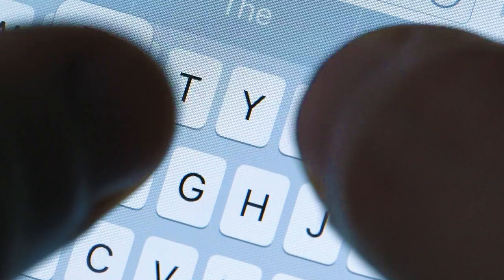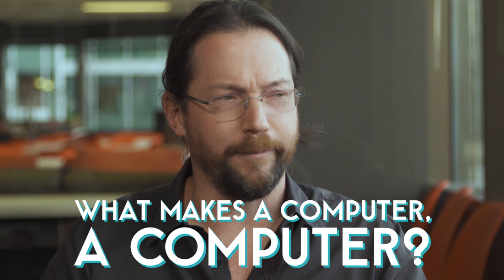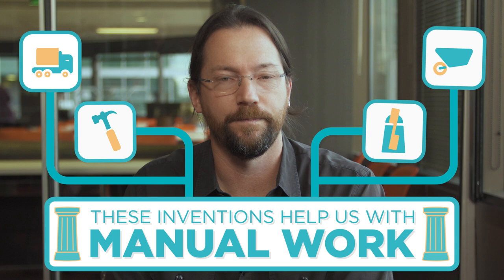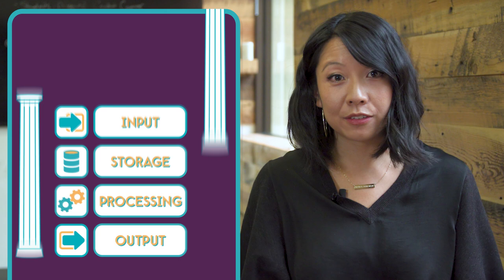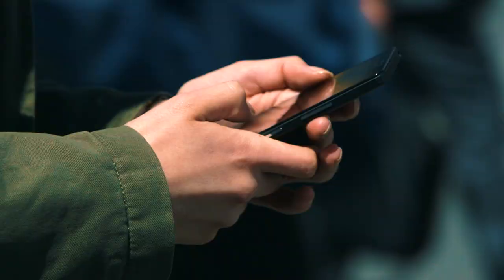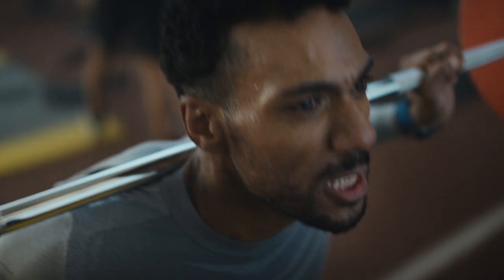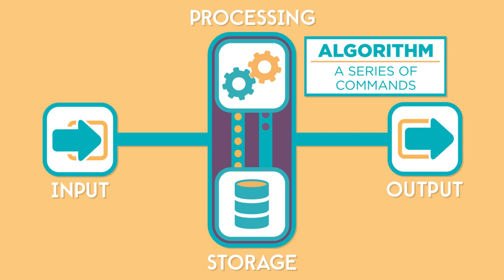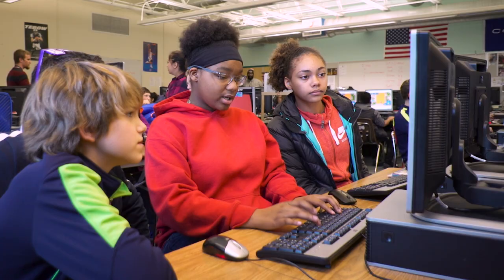Khan Academy and Code.org | What Makes a Computer, a Computer?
Inventor and designer May-Li Khoe and virtual reality designer Nat Brown introduce the four features that all computers share.

Khan Academy offers practice exercises, instructional videos, and a personalized learning dashboard that empower learners to study at their own pace in and outside of the classroom. We tackle math, science, computer programming, history, art history, economics, and more. Our math missions guide learners from kindergarten to calculus using state-of-the-art, adaptive technology that identifies strengths and learning gaps. We've also partnered with institutions like NASA, The Museum of Modern Art, The California Academy of Sciences, and MIT to offer specialized content.